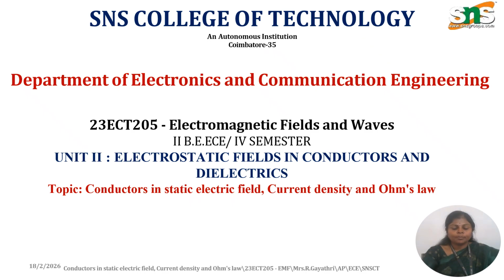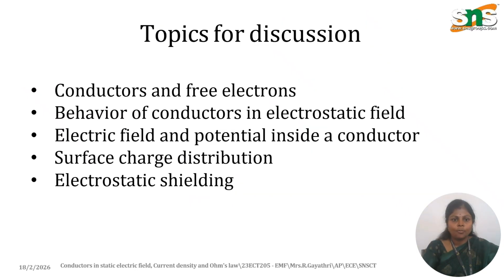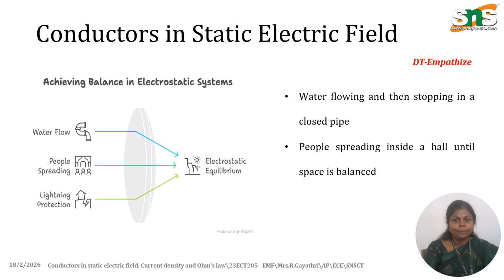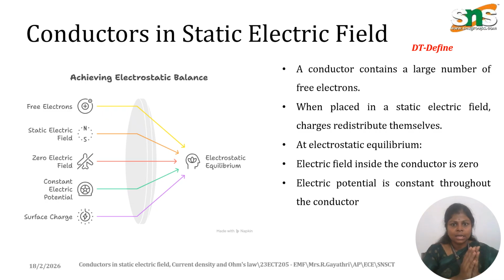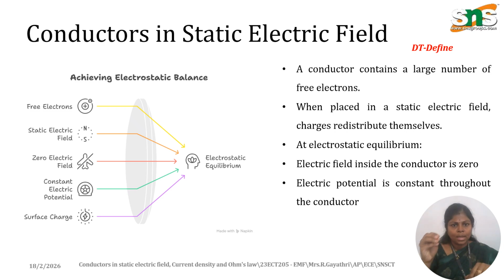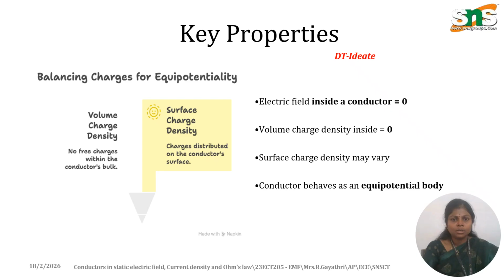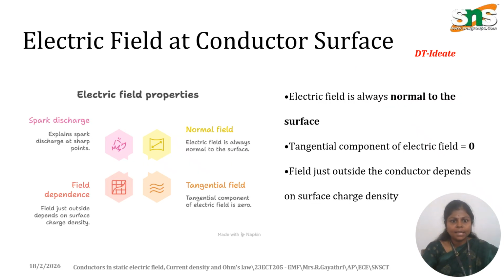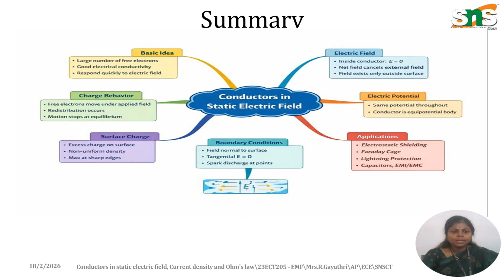CONDUCTORS IN ELECTRIC FIELD | EMF | SNS INSTITUTIONS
Conductors in an electric field, particularly in electrostatic equilibrium, are characterized by having a zero internal electric field, with any net charge residing on the surface. External fields are screened by the redistribution of free charge carriers, and the electric field at the surface is always perpendicular to it.
Key Principles of Conductors in an Electric Field (Electrostatics):Zero Internal Field: In electrostatic equilibrium, the electric field at any point inside a conductor is zero.